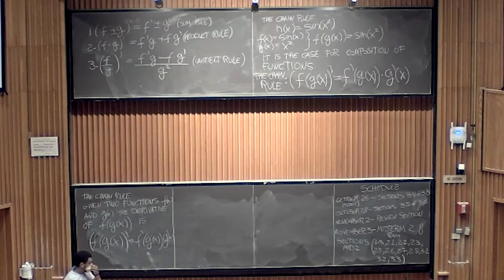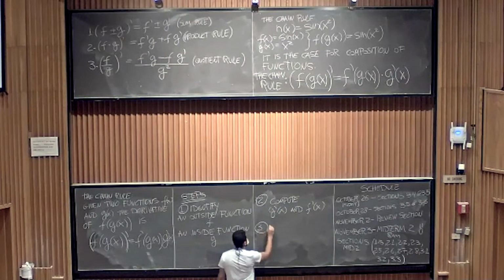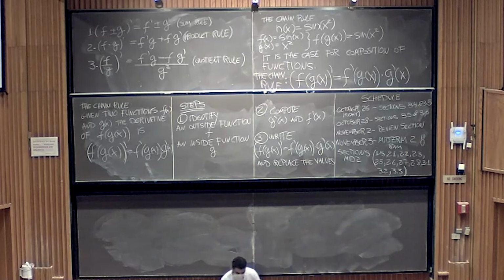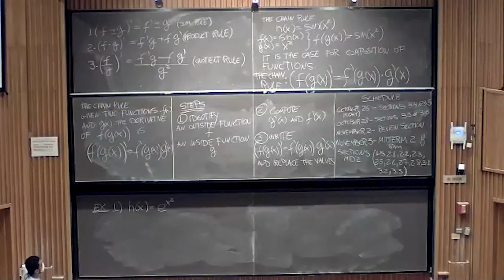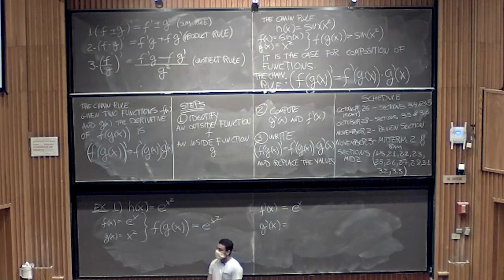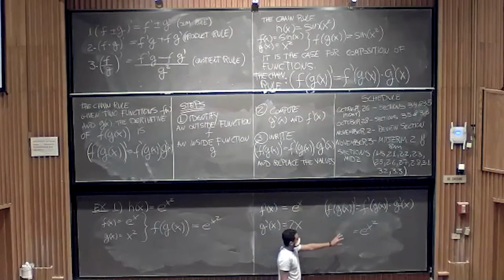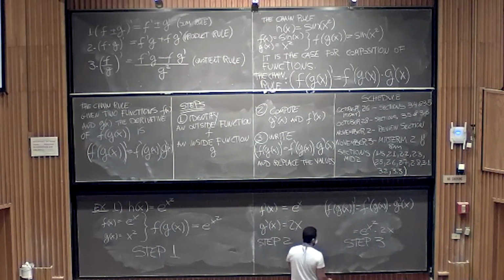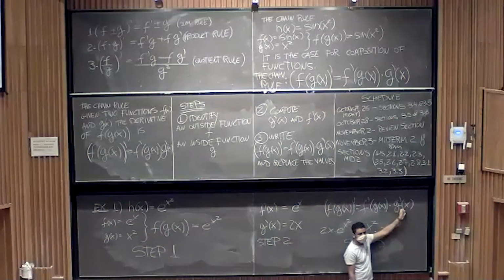Chain rule - In-person- Teaching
Chain Rule- Solving the derivative of e^x^2.